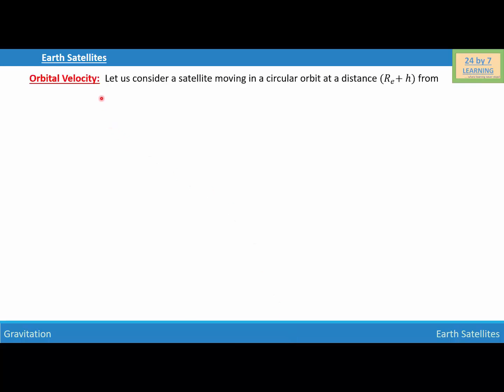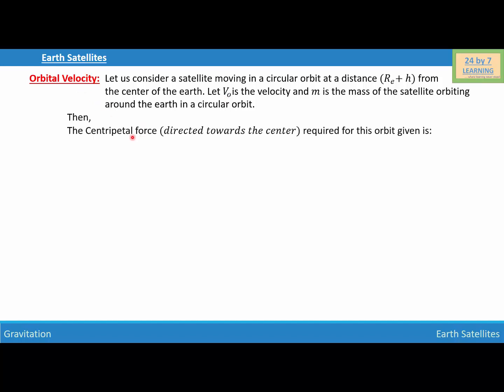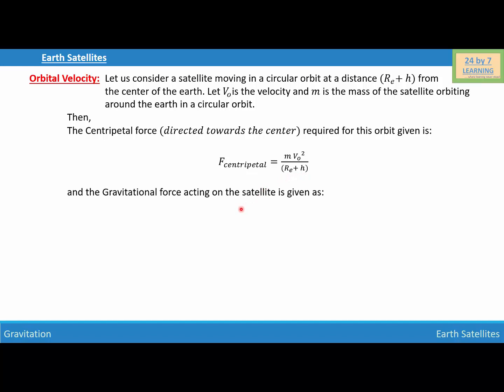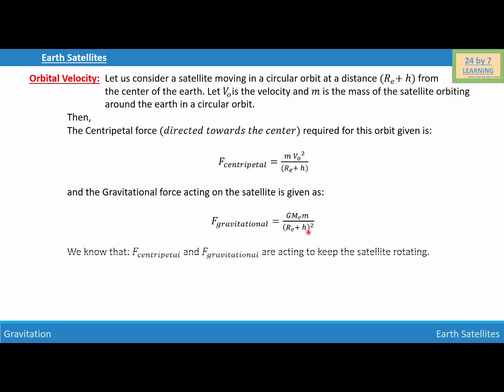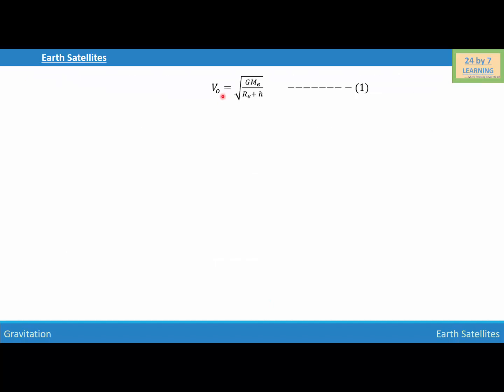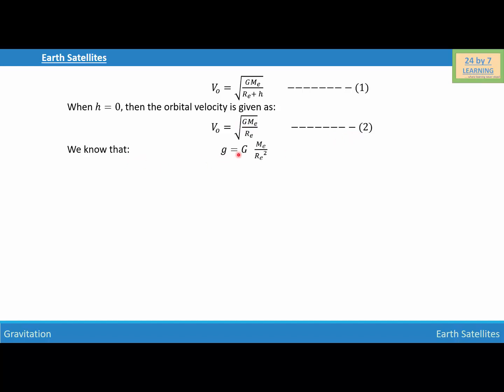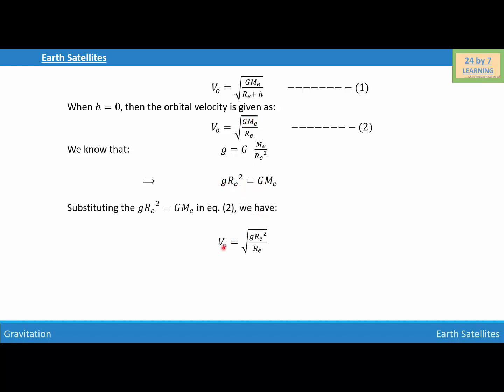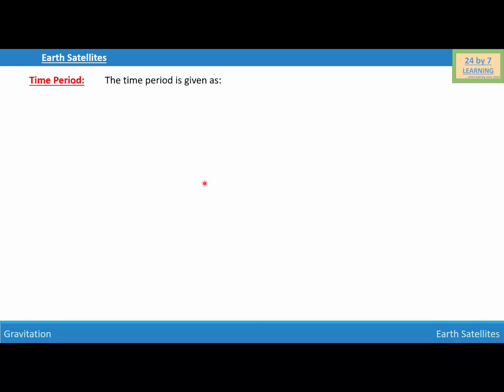Earth Satellites I Gravitation I Grade 11 I Physics I 24by7learning.com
Earth Satellites, Orbital Velocity, Definition of Orbital Velocity, Expression for Orbital Velocity, Time period for the satellite, Orbital Velocity for earth  satellites,